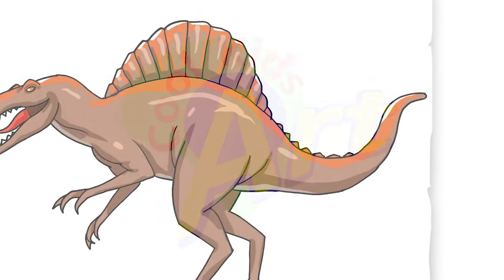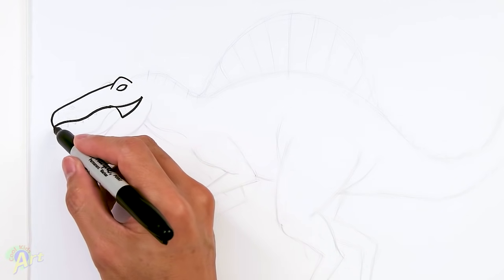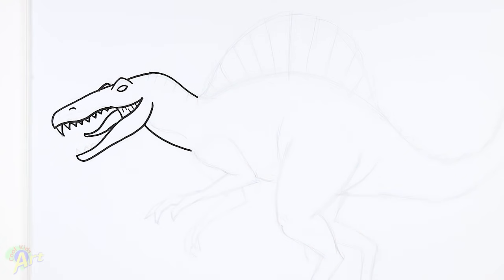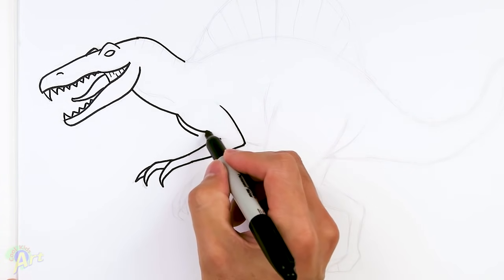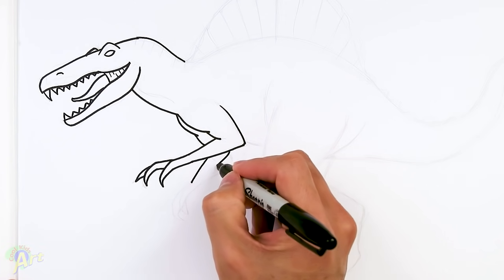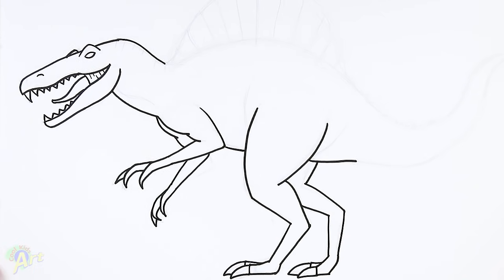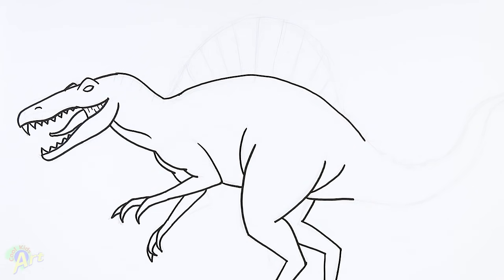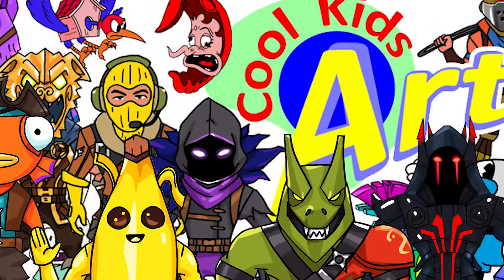How to Draw a Spinosaurus Dinosaur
Step by step beginner drawing tutorial of a Spinosaurus dinosaur.